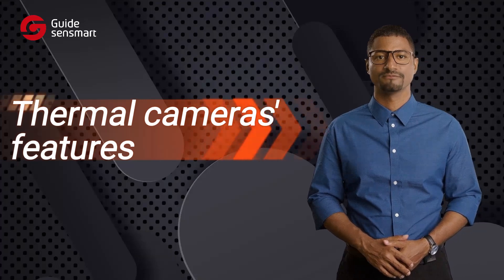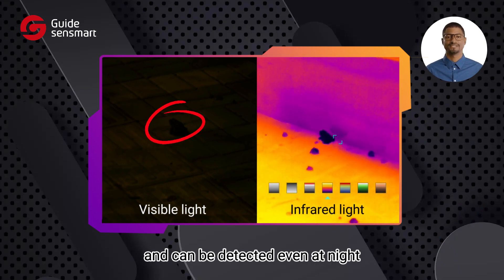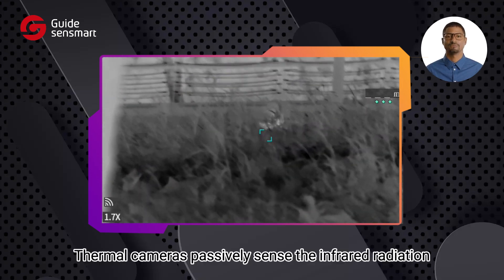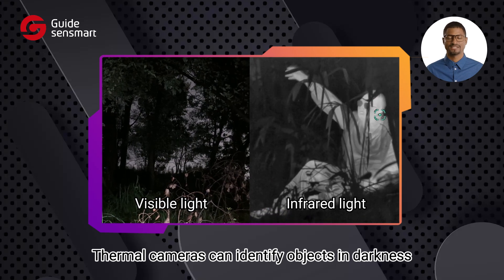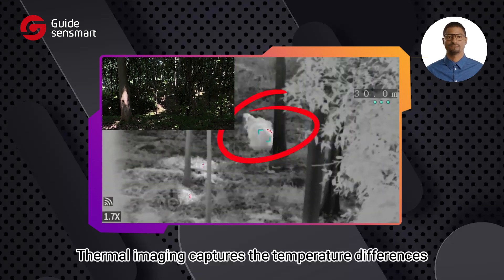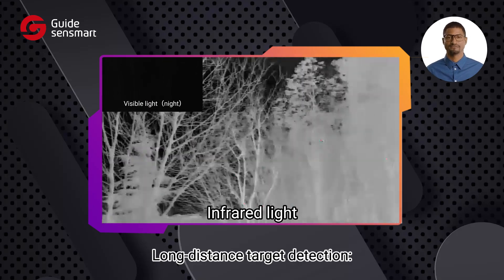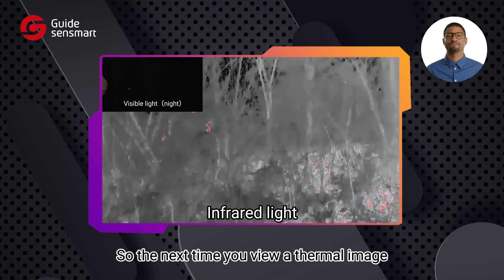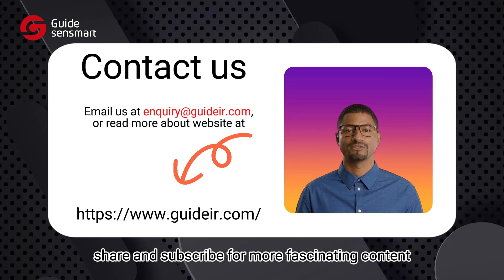Thermal Imaging 101 - How do thermal cameras work?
In our previous video, we discussed the fundamental principles of infrared radiation. Today, we will explore how thermal cameras function, the process of converting radiation into images containing temperature distribution data, and the distinctive characteristics of thermal devices.